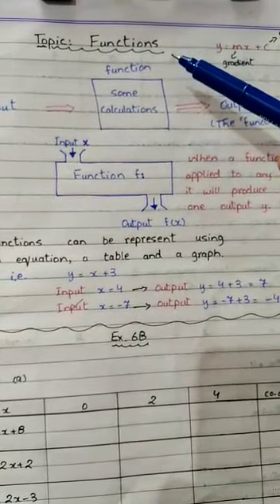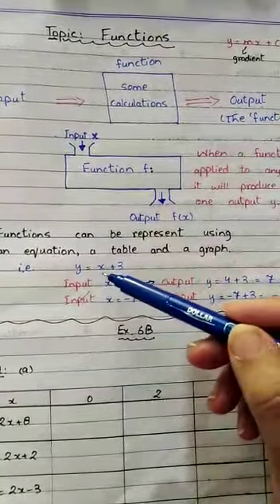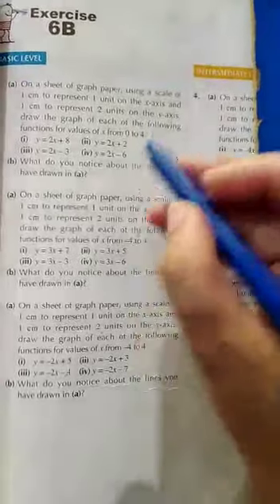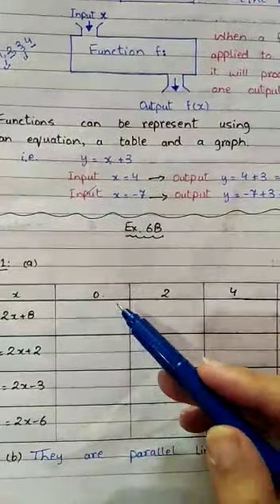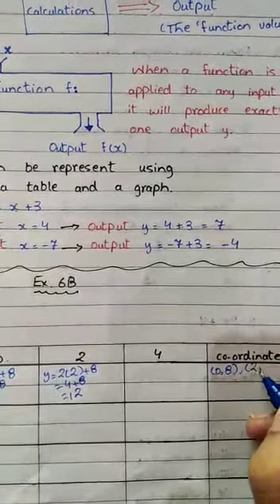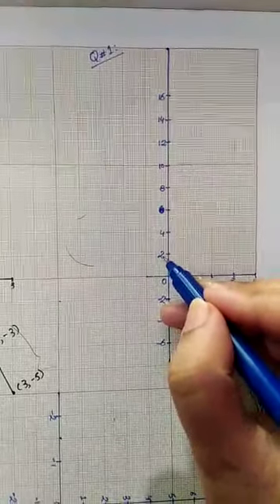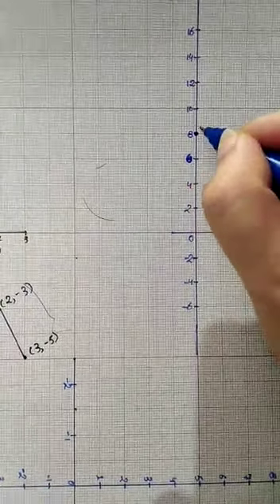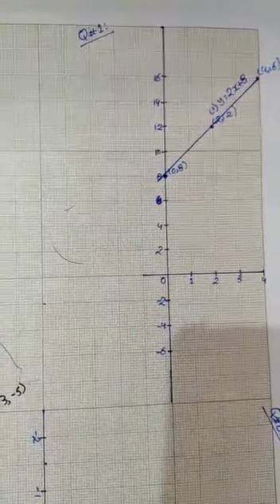P2 Maths Lesson